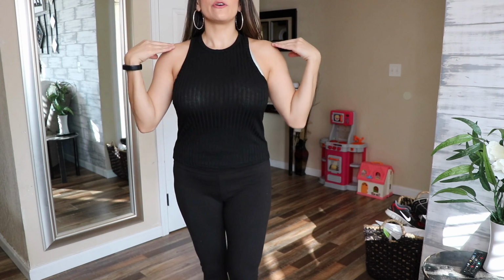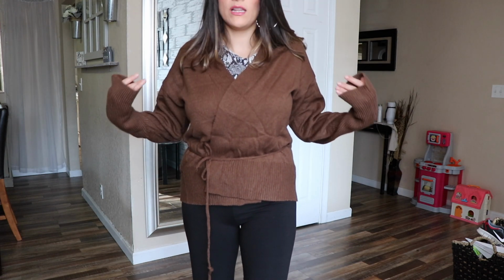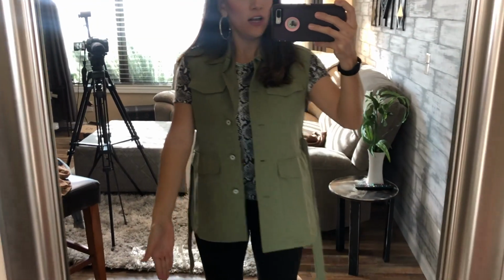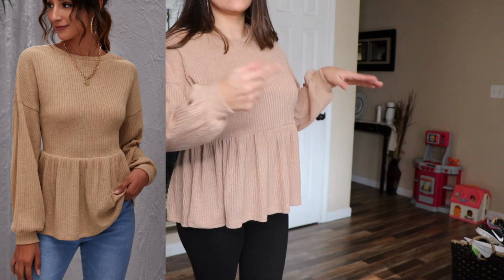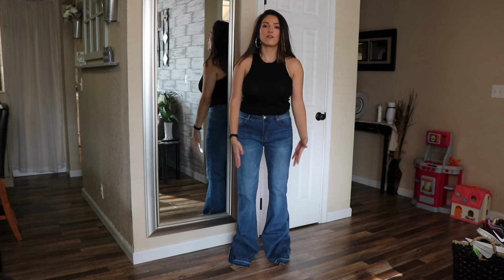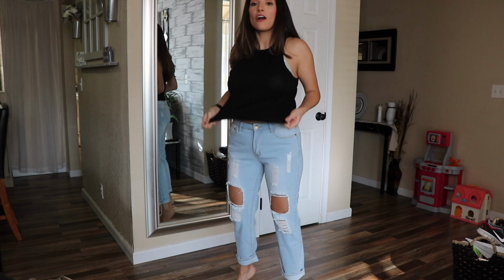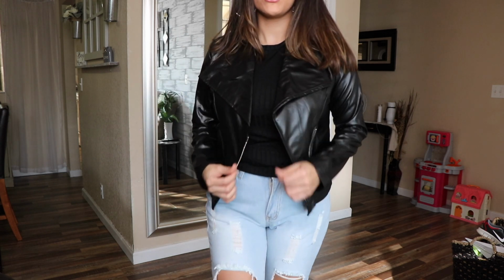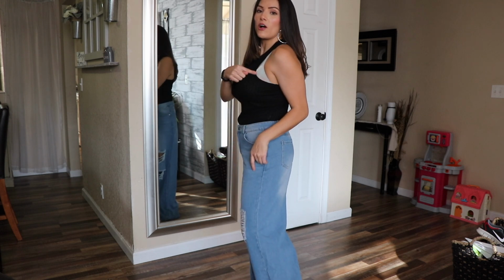HOW TO DRESS AN INVERTED TRIANGLE BODY SHAPE | How to dress dos and don'ts | SHEING HAUL 2020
From 11/18 through 12/2, SHEIN is holding its annual Black Friday Sale!”

Hi friends! Today I'm sharing a SHEIN fashion haul with clothes I chose that are meant to flatter an *INVERTED TRIANGLE BODY SHAPE* I've recently dropped 30 pounds following a fitness and nutrition program and transformed my body from an Apple Body Shape to an Inverted Triangle Body Shape. I did a little research on the inverted triangle body shape and found different styles to flatter my body. It's definitely a huge change for me considering I have been heavy in the midsection for a good chunk of my life.

*YOU HAVE AN INVERTED TRIANGLE SHAPE IF*
Shoulders are noticeably wider than the hip-line
Shoulders may be straight, squared, and strong-looking
Bust can range from small to big
Little to no waist definition
Hips look straight and flat compared to broad shoulders
Bottom is rather flat
Great legs often come with this body shape
Body shape projects a sporty and athletic physique

*TO FLATTER YOUR INVERTED TRIANGLE BODY TYPE*
Use your outfit to balance your shoulders, bust, waist, and hips.
Use lines to focus the eye where you want it to go. They can help you create curves, lengthen, or emphasize your favorite parts of your body.
Your eye is also drawn to patterns and light, bright colors more so than solid black or navy. Keep this in mind when choosing separates.

*I found some great tips to flatter an inverted triangle body shape on Pinterest *
The Concept Wardrobe also has some do’s and don’ts of dressing an apple body shape
Erin @BusbeeStyle is a fashion stylist that also shares some great tips and gives amazing motivation to love your body. You can find her How To Dress If You Are An Inverted Triangle Body Shape video here:

My Fitbit Inspire HR

Receive a Fall Mrs. Meyer’s Gift Set for FREE with your 1st purchase of $20+

Take advantage of the huge discount on these professional hairstyling tools using ARACELICHAN at checkout. My favorites are the Impulse and Rendevouz flat iron.

This video was not paid, but I did receive all free items. Thank you so much for your support!